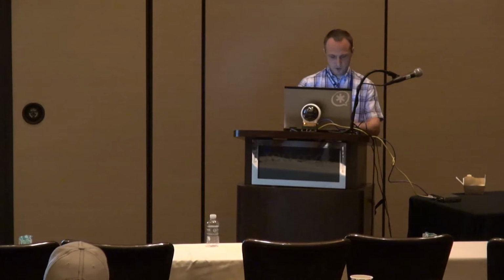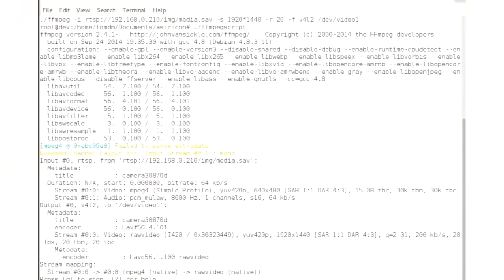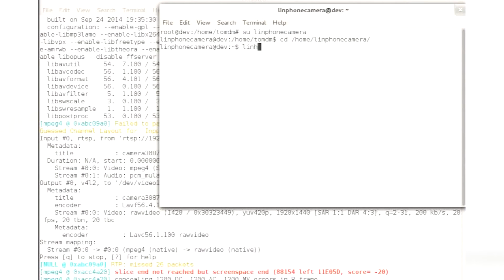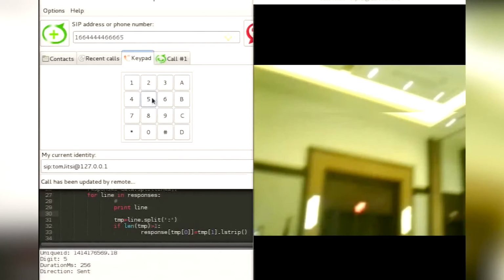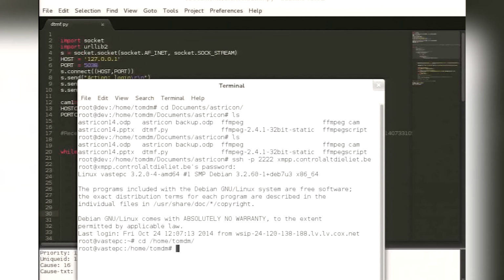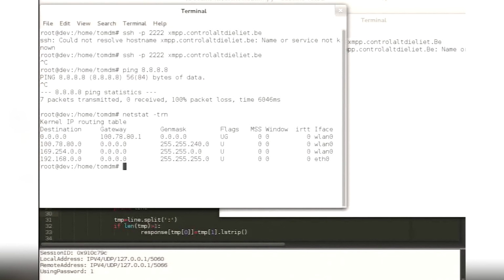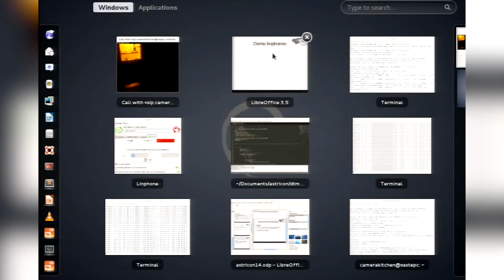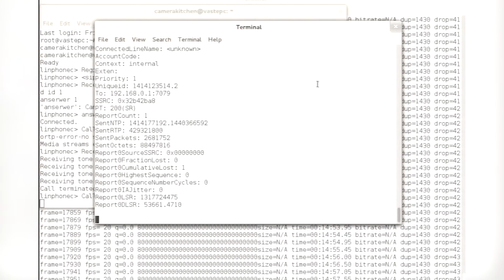Connecting Non-SIP IP Camera to Your PBX - AstriCon 2014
Connecting a SIP-enabled ip camera to Asterisk is easy.
But do you know that you can also connect the rtps to your Asterisk?

In this session you'll see some techniques to connect those camera's to your PBX. You'll be able to make a videocall to your camera and move the camera around with your keypad.

Combine this with WebRTC and 4G-connections and you get new possibilities in securing buildings.